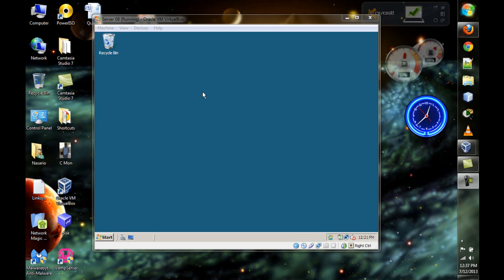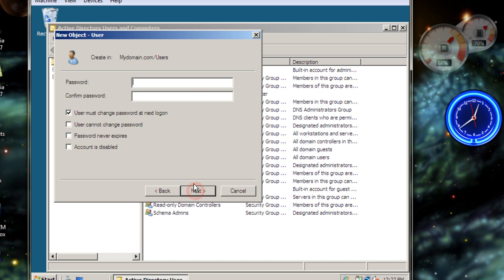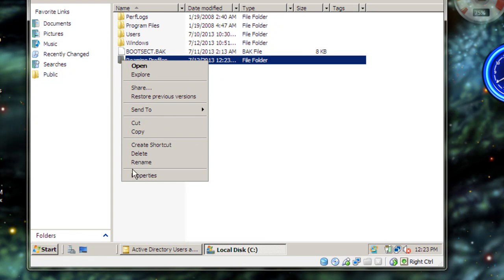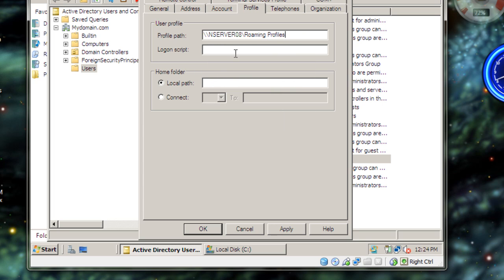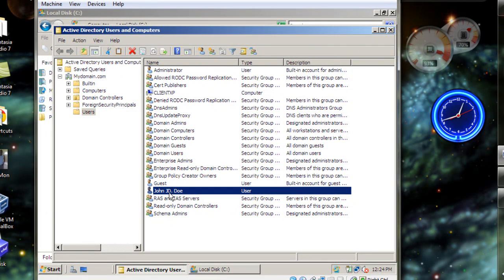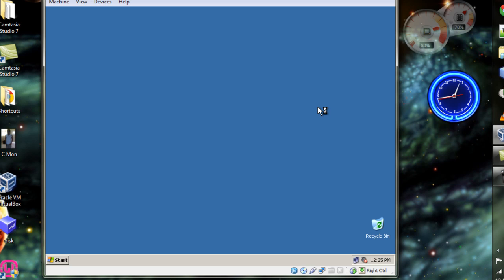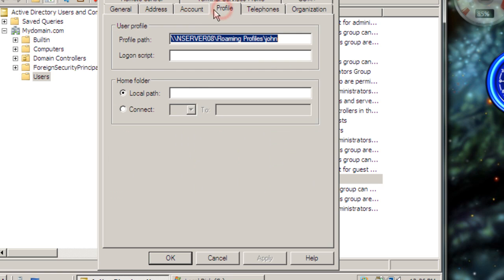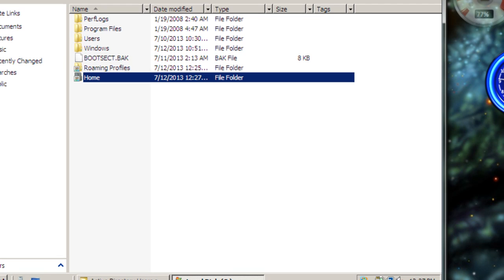Roaming Profile and Home Folder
Creating a roaming profile for a user and a  home folder to be shared among the users in the domain